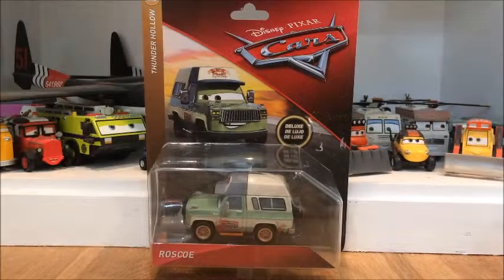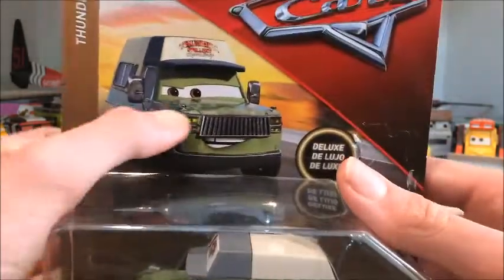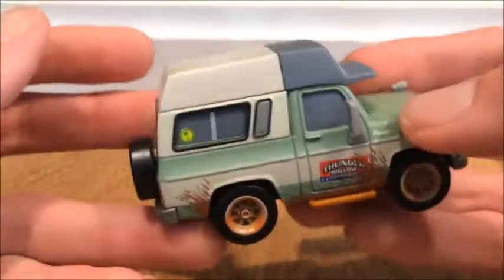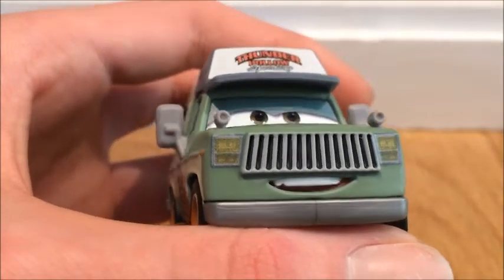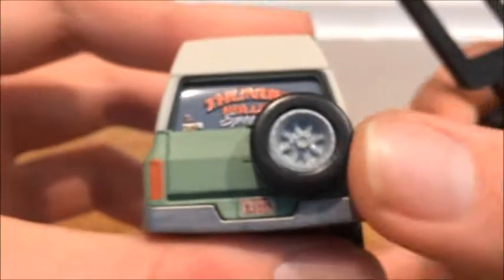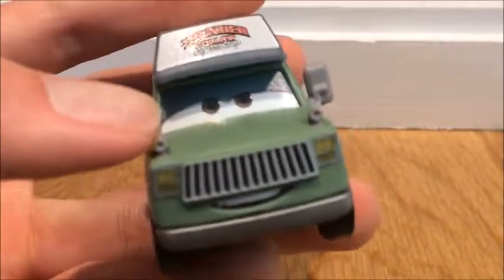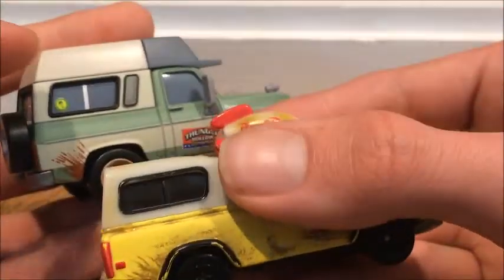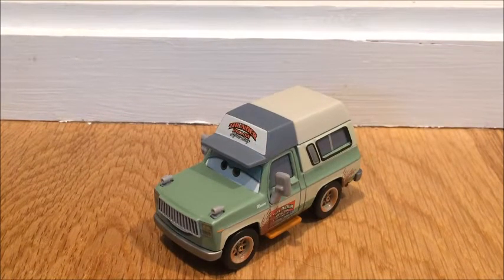UNBOXING ROSCOE (2018 VERSION)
Today I'm going to be unboxing Roscoe.